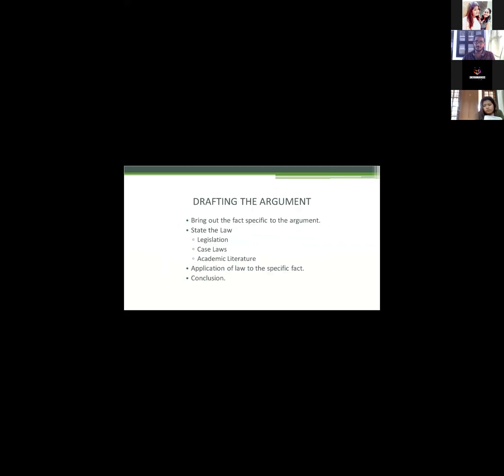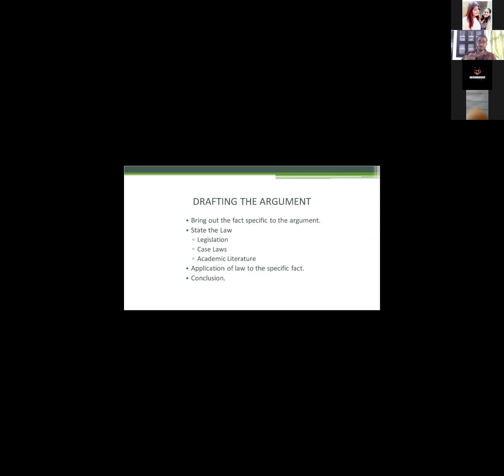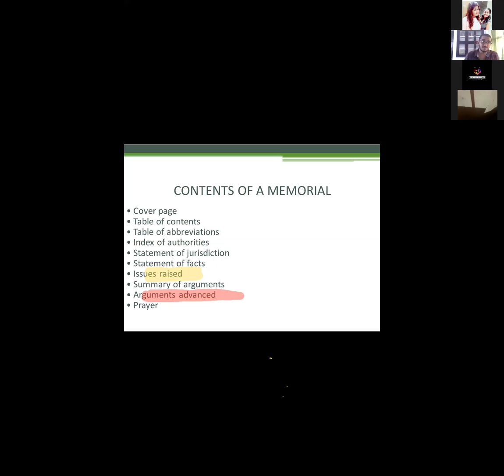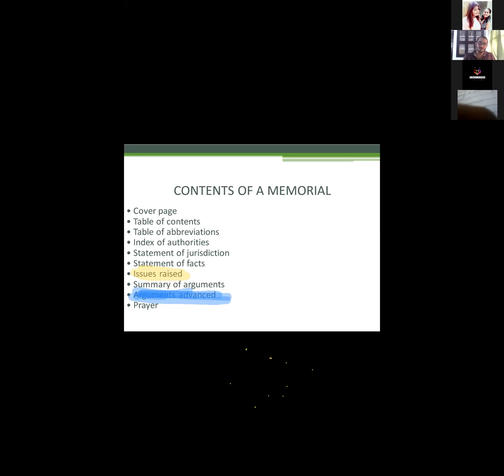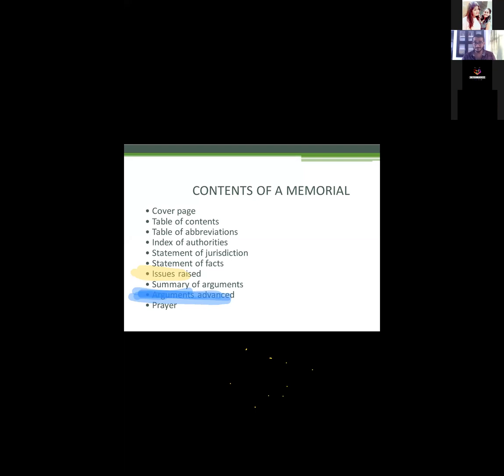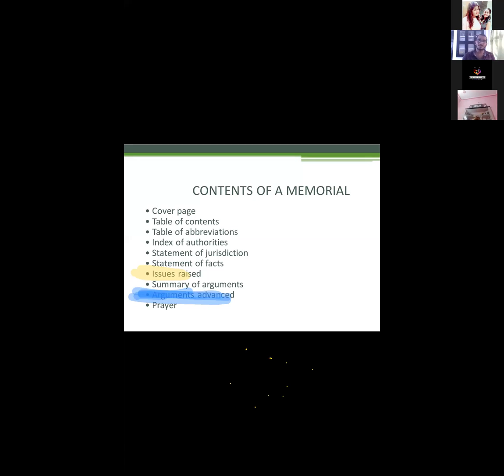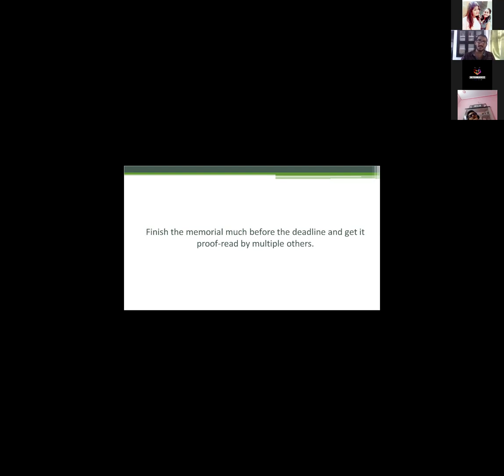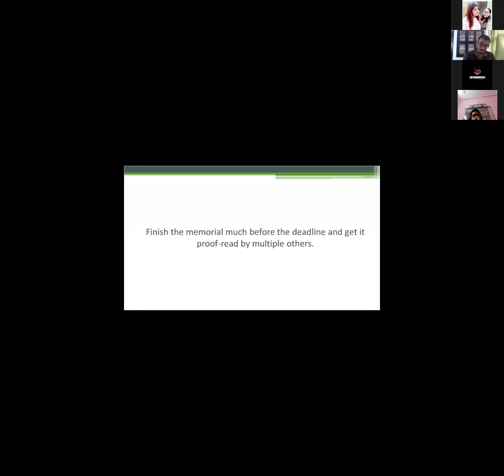legalfoxes workshop on how to draft a moot memorial - part 2